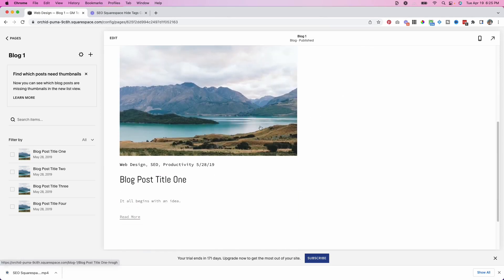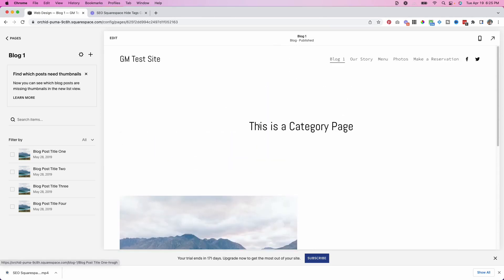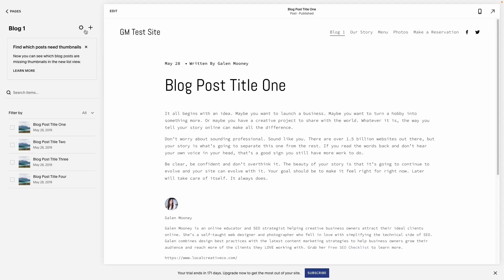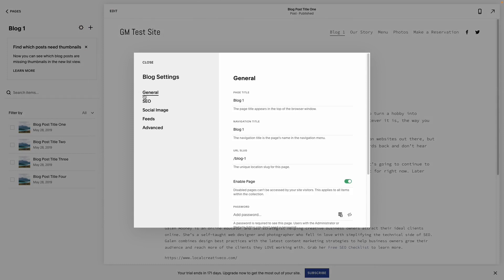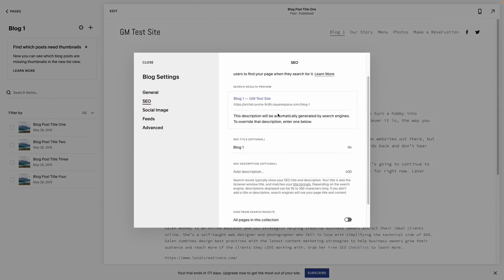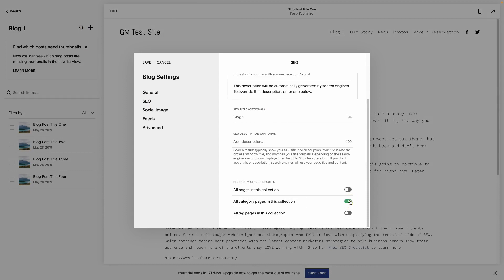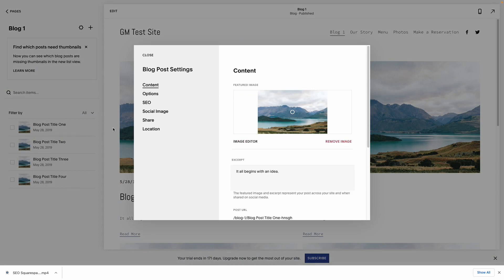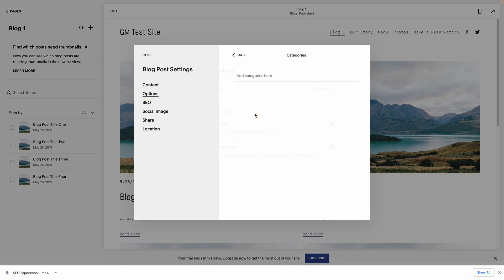How to Use Tags & Categories On Your Blog | Squarespace SEO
Ever heard that the best way to optimize your blog posts is to load them up with keyword-rich tags and categories? I know it’s tempting to use as many as you can, but that strategy can actually *hurt* your site instead of helping it.

Here’s the right way to use tags and categories on your Squarespace blog.

// CHAPTERS
00:00 Mistakes with Tags & Categories
01:05 What are Tags and Categories
01:29 Adding categories to blog post
02:15 The Problem With Archive Pages
02:35 How to Hide Archive Pages From Google
03:02 How to Use Categories the Right Way
03:54 How to Create Your Own Keyword-Rich Archive Pages